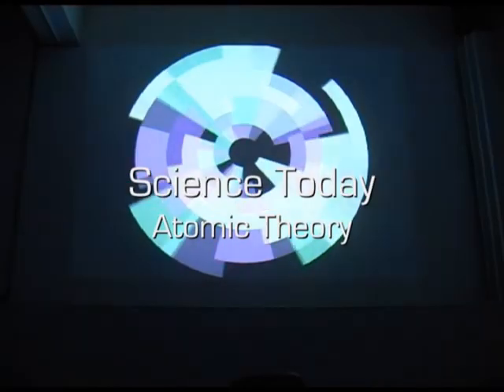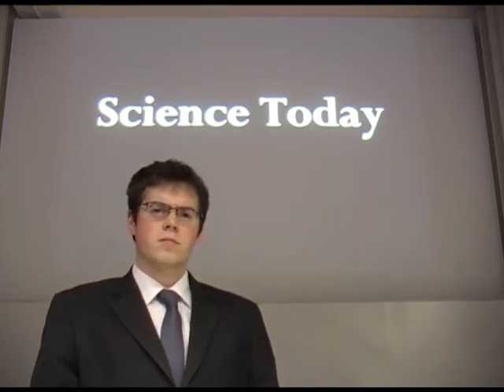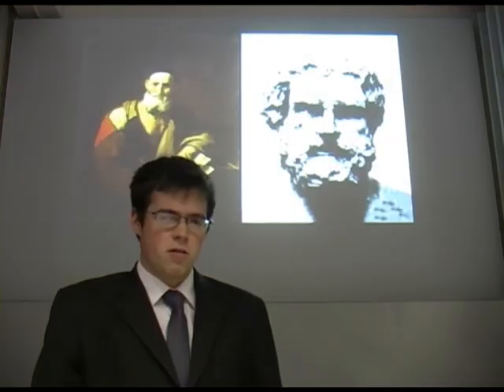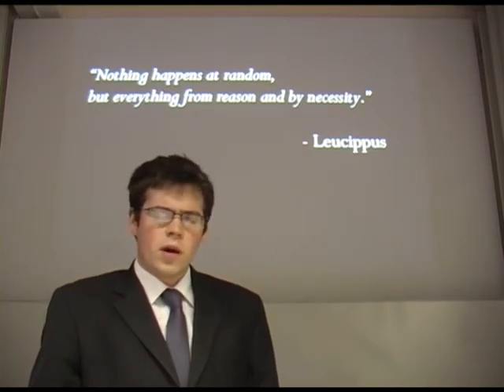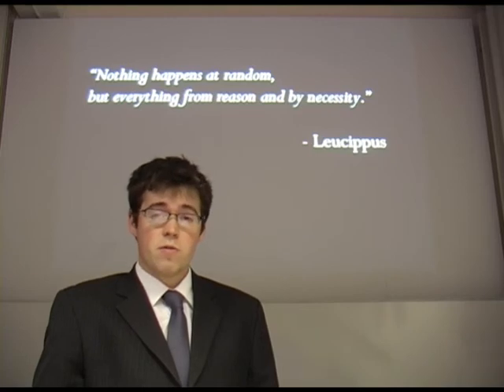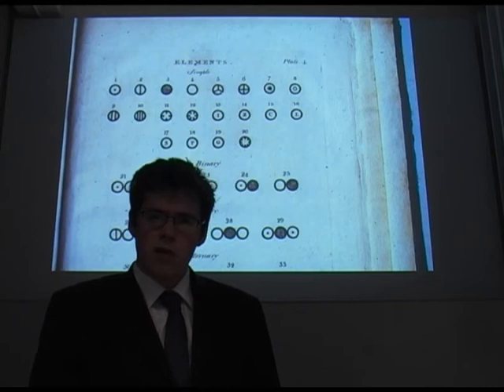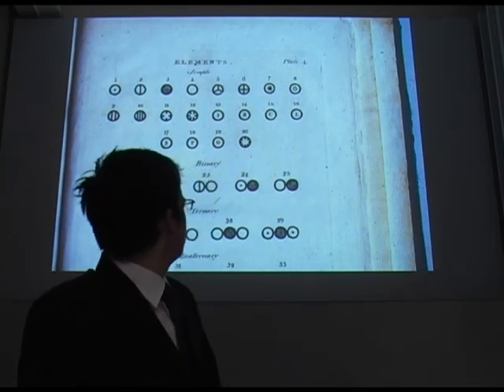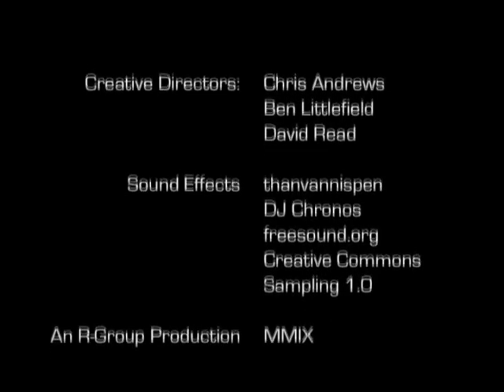An interview with John Dalton: early ideas about the atom